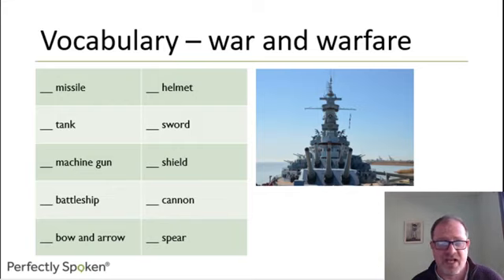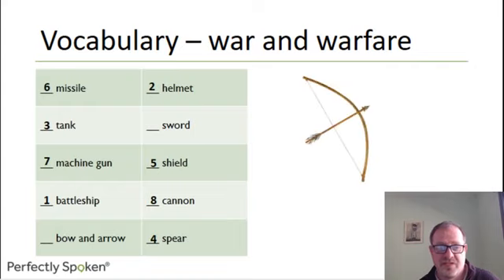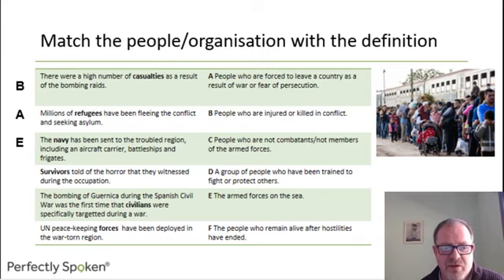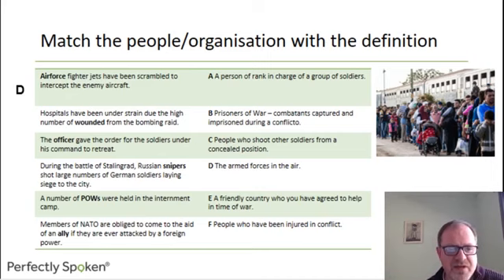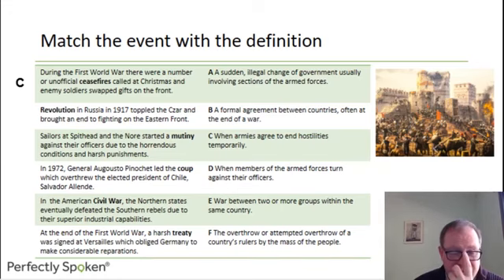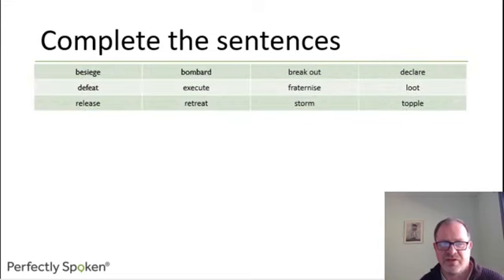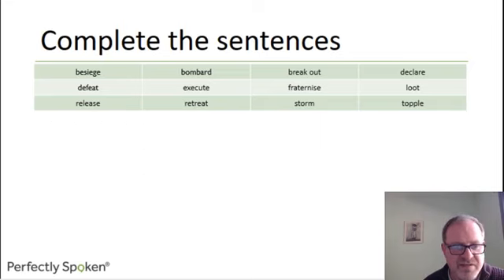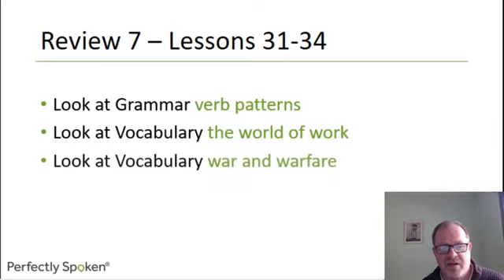লেসন ই (৩৪)